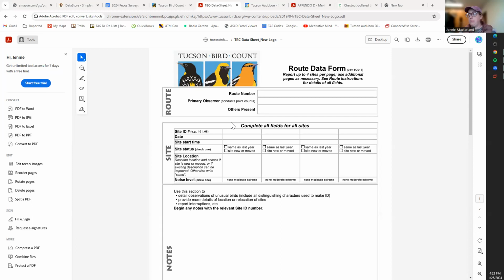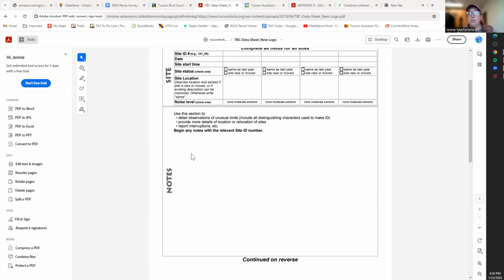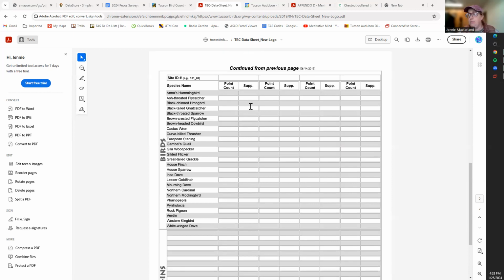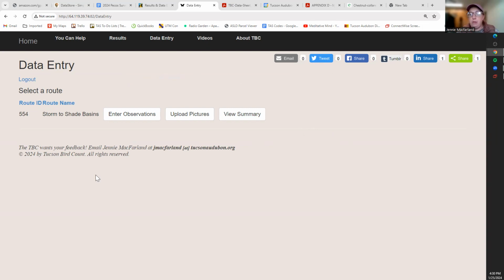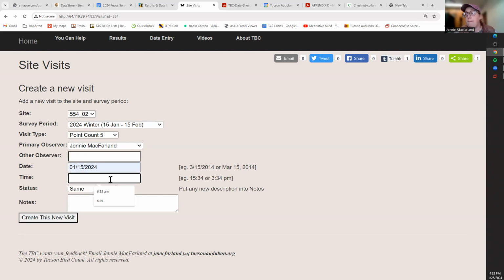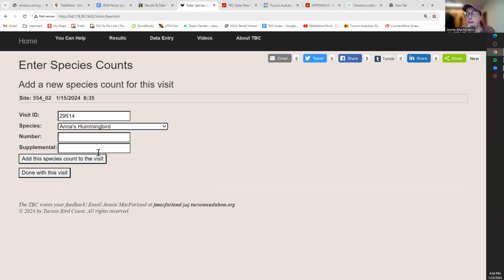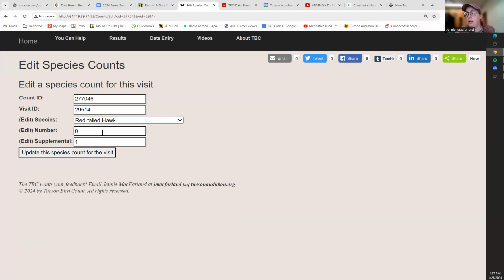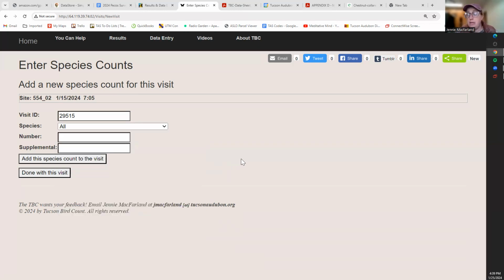Tucson Bird Count Data Entry - Original System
How to video on how to do data entry through the Tucson Bird Count website. This is the original data entry system, not eBird